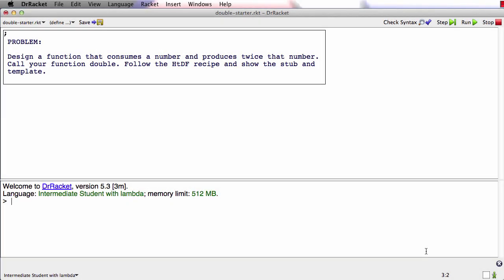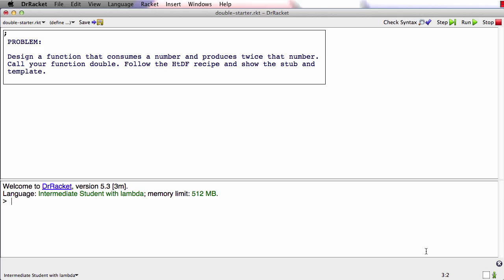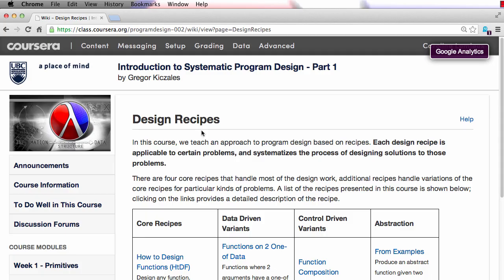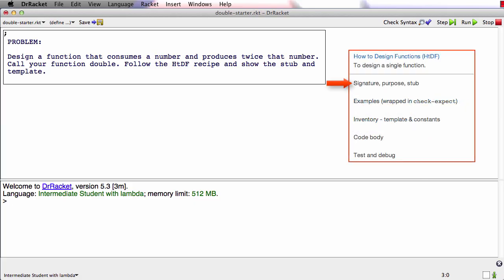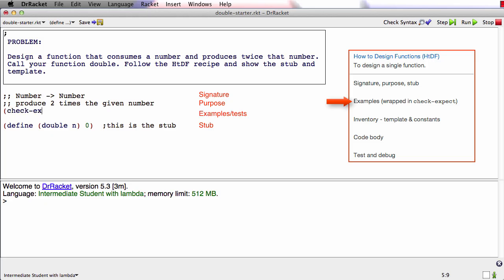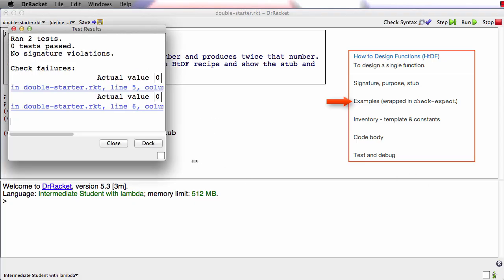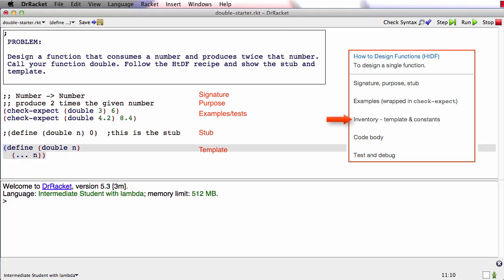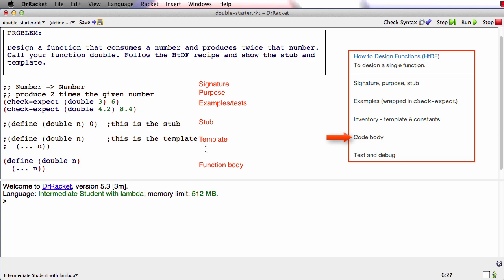HtDF - Full Speed HtDF Recipe